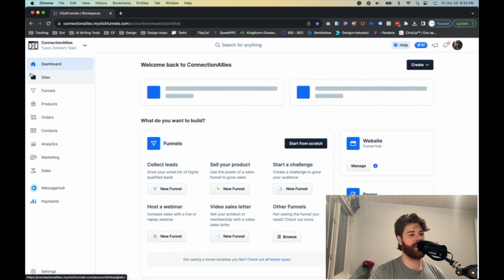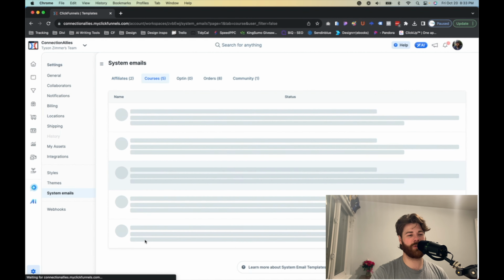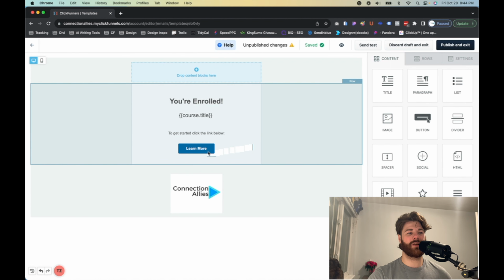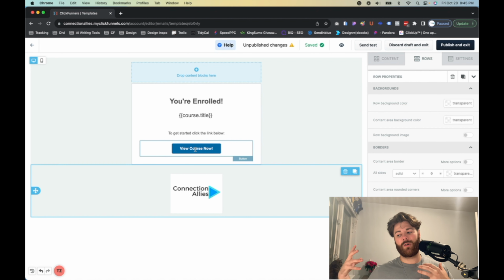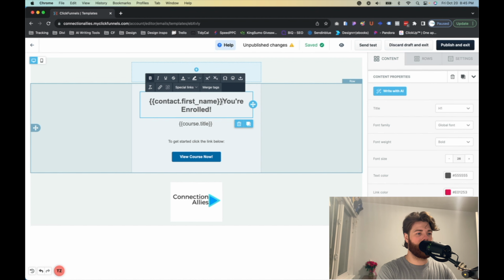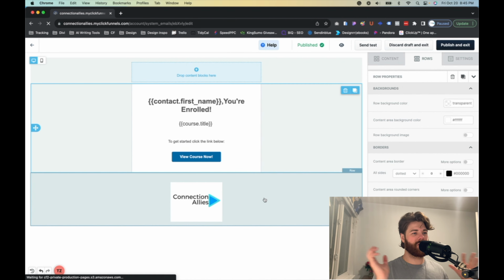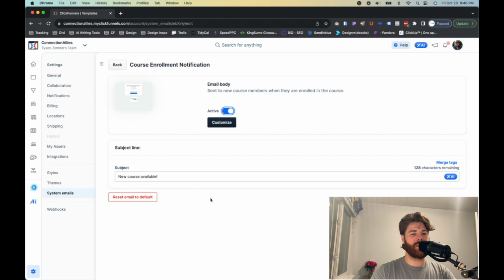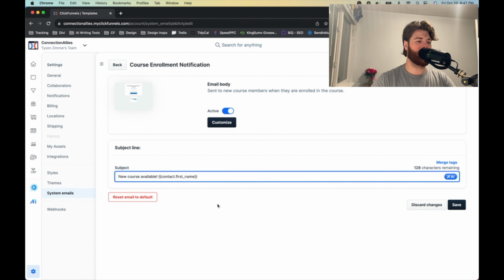How To Customize Course Enrollment Emails In ClickFunnels 2.0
Step up your course delivery game! Join Tyson from ConnectionAllies as he takes you through the nuts and bolts of customizing course enrollment emails in ClickFunnels 2.0. Gone are the days of generic "Welcome to the Course" emails; let's add a personal touch that resonates with your students from day one!

From simple enrollments to membership sites, how you greet your new students can make all the difference in their engagement levels. This tutorial will walk you through the steps to tailor your enrollment emails, making them not just a formal receipt but an introduction to your brand's educational ethos.

🎯 Key Takeaways:

- Understanding why customizing course enrollment emails enhances student engagement.
- How to access and customize the email settings within ClickFunnels 2.0.
- Ideas for adding extra value in your enrollment emails to make your course irresistible.